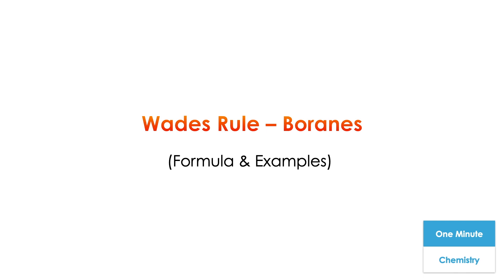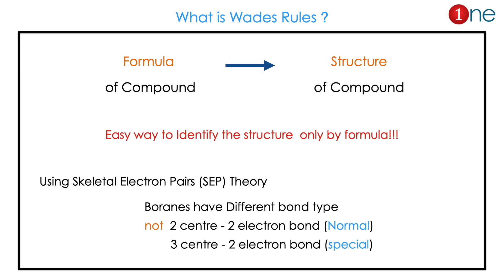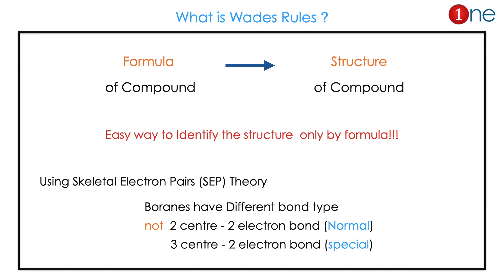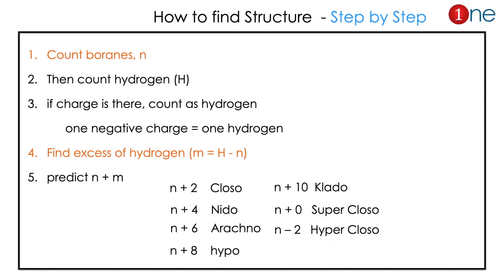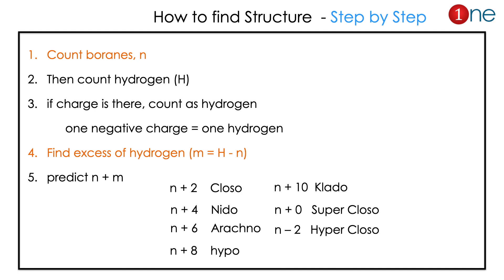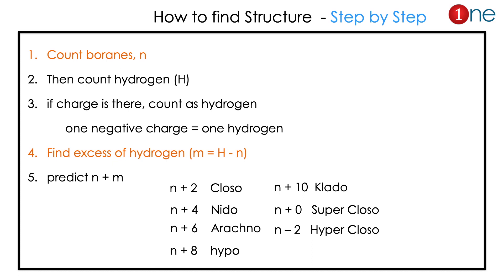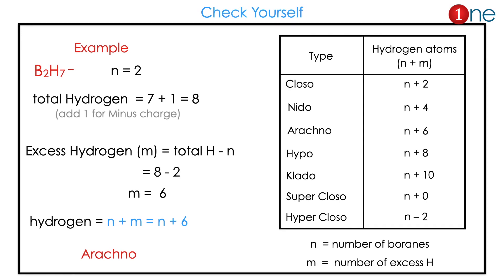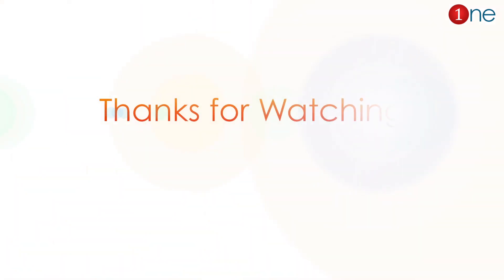What is Wades Rules ? 🕐🕵| Boranes | Metal Cluster| How to Find Structure ? | One Minute Chemistry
This video help you to calculate the structure of the compound from the molecular formula using Wades Rules. From general formula you can identify the structure whether it is closo, nido, Arachno, hypo, klado and super closo. The formula uses number of borane atom and number of hydrogen atom to predict the structure. We provided the step by step process to find the structure of the boranes.

Office Address
Dr. B. Ganesh Kumar,
1255, Third street, Asari Colony,

UPSC Chemistry
GATE Chemistry
NET Chemical Science
NEET Chemistry
JAM Chemistry
TNPSC Chemistry
TRB CHEMISTRY
JEE Chemistry